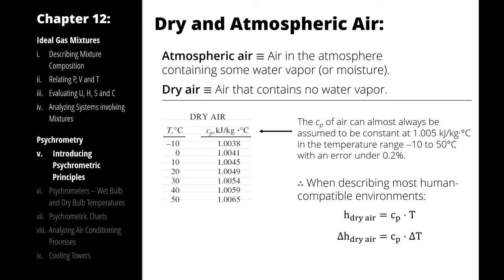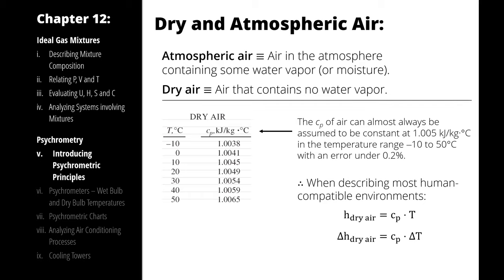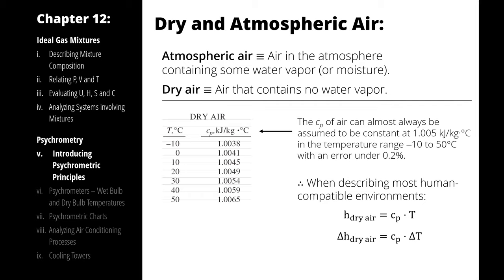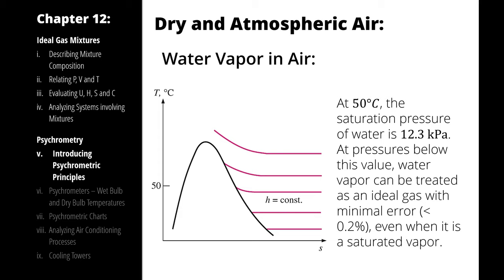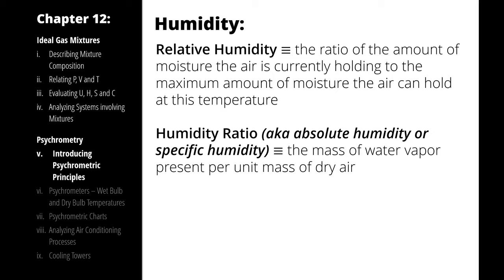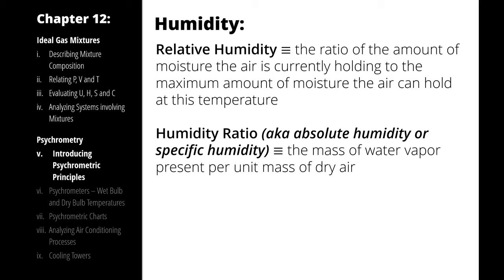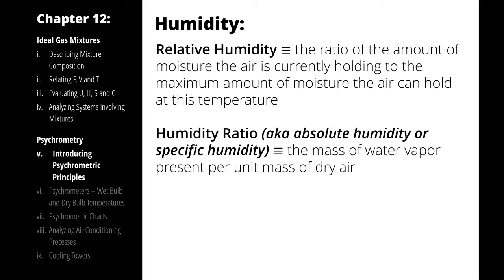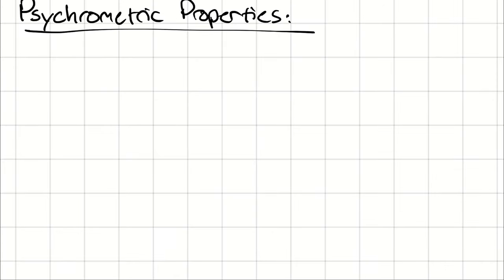Psychrometric Properties (Part 1 of 2)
Introducing all of the common psychrometric properties (except for wet bulb temperature) and how they are determined.